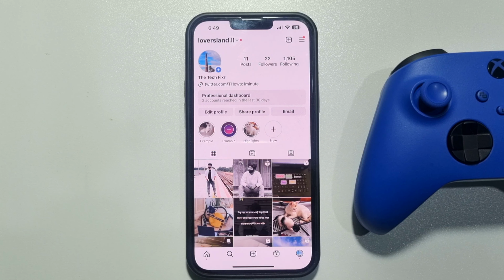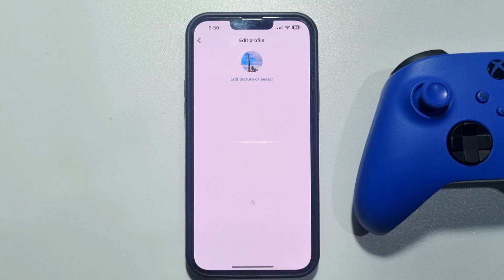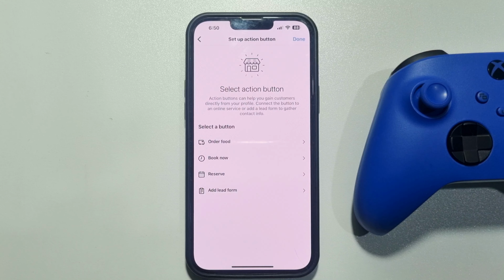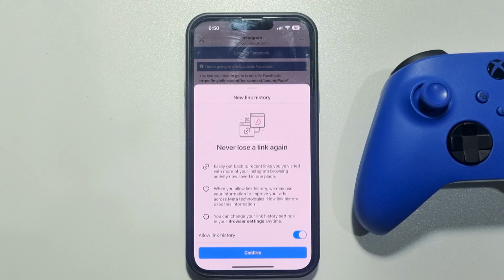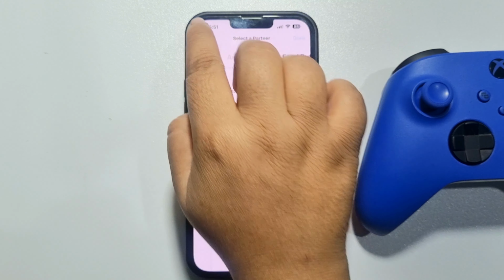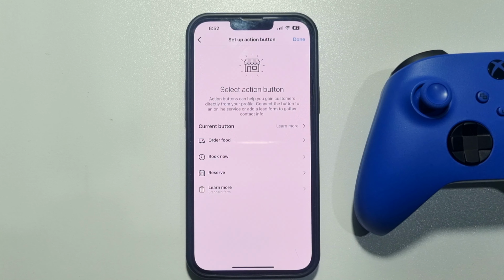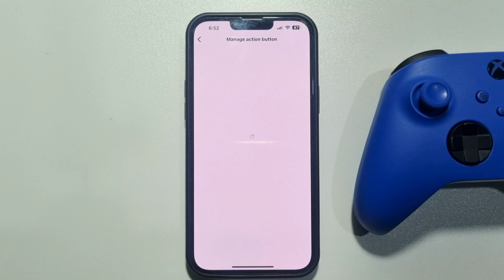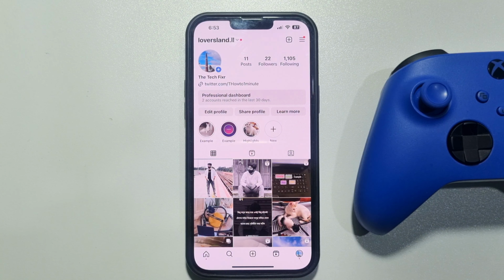How To Add Action Buttons To Instagram Profile - Full Guide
Instagram Action Buttons can help grow your business. Learn how to set them up, how to use them, and why they’re so effective.